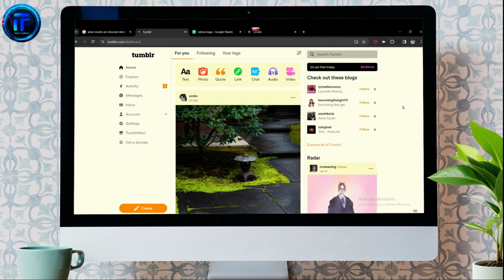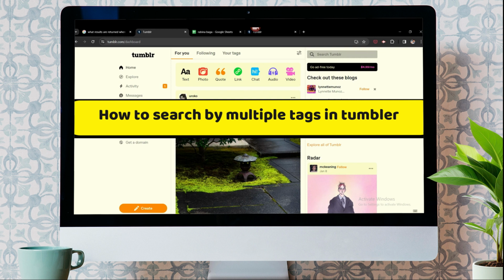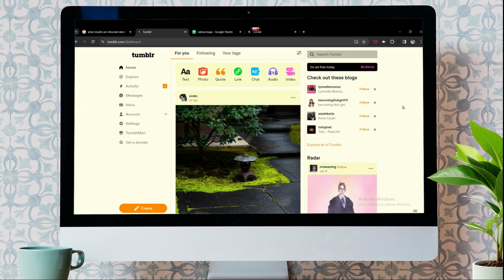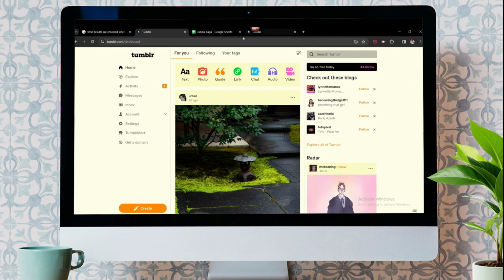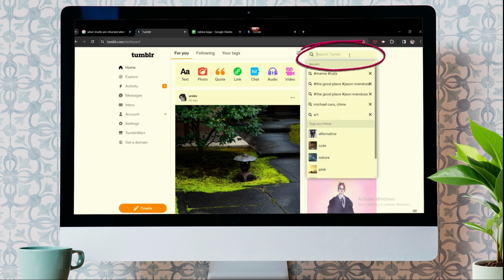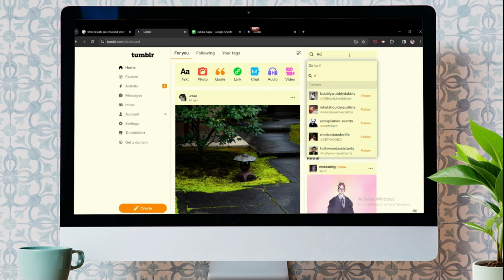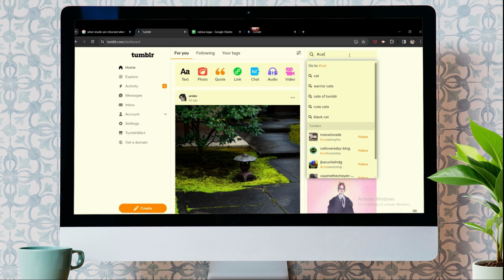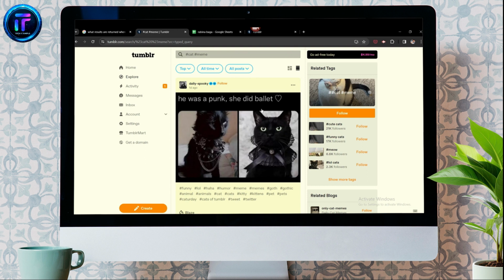How to Search by Multiple Tags in Tumblr (2024) | Multi Tags Search in Tumblr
Are you struggling to find the perfect content on Tumblr? In this comprehensive tutorial, we'll walk you through the process to search by multiple tags on Tumblr like a pro!

Tumblr is a treasure trove of diverse content, but sometimes finding exactly what you're looking for can be like finding a needle in a haystack. Fortunately, with the ability to search by multiple tags, you can narrow down your results and discover precisely the kind of content you desire.

In this video, we'll start with the basics, showing you how to perform a simple tag search on Tumblr. Then, we'll dive into the advanced techniques of searching by multiple tags, allowing you to refine your results with precision.

Whether you're a seasoned Tumblr user or just getting started, this tutorial will equip you with the skills you need to navigate Tumblr's vast sea of content effectively. Say goodbye to endless scrolling and hello to targeted searches that deliver exactly what you're looking for.

Don't miss out on discovering the best of Tumblr. Watch this video now and become a master of Tumblr search!